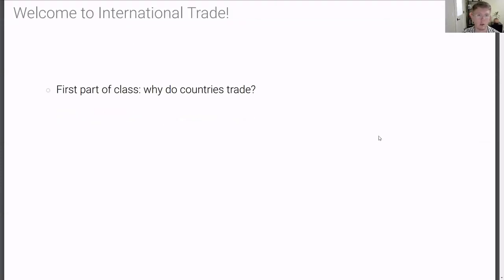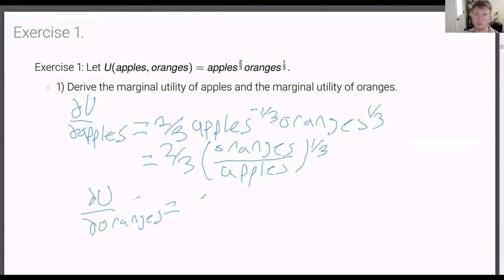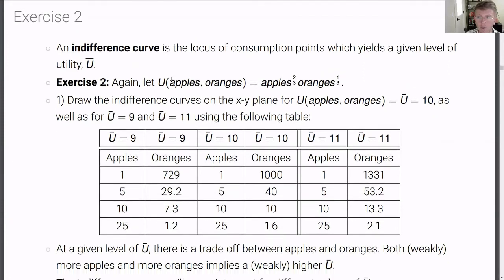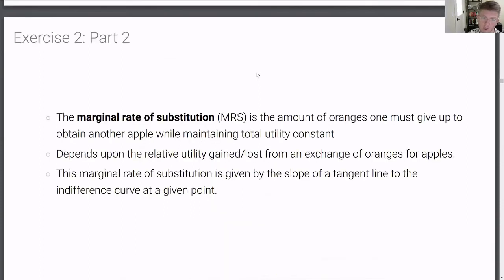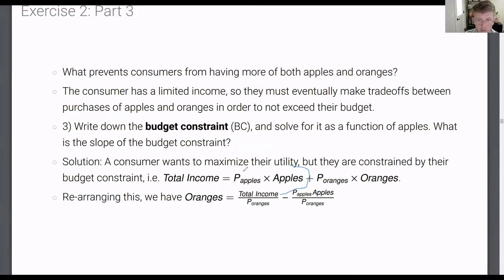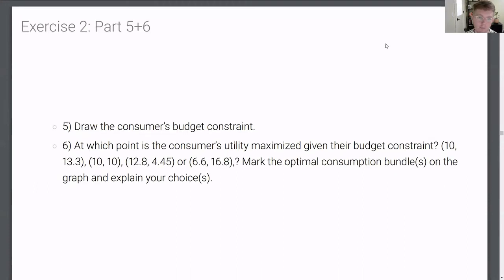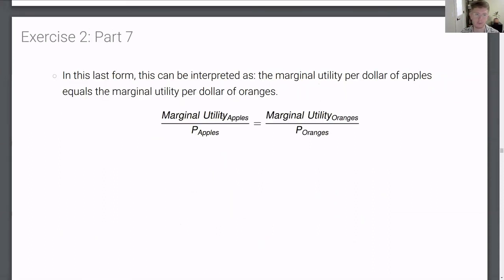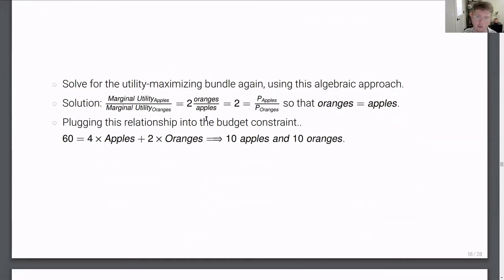Economics C181 Fall 2020 -- Section 1, Part 1: Utility Functions